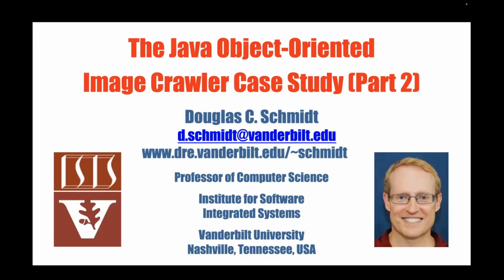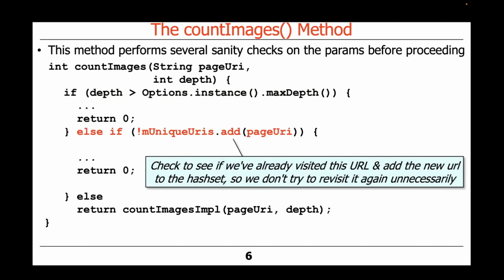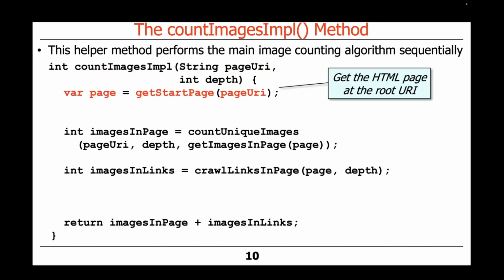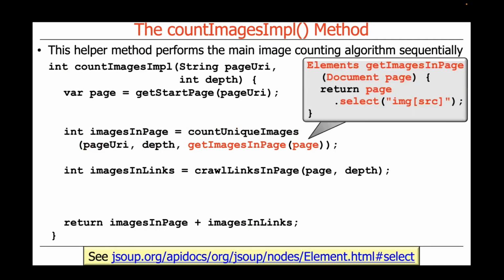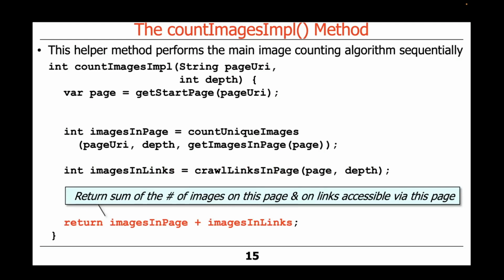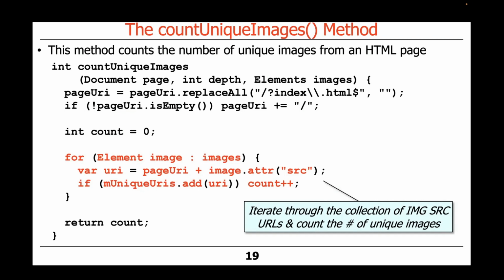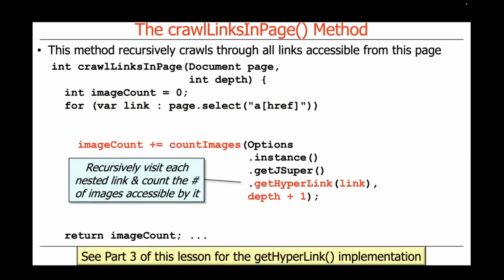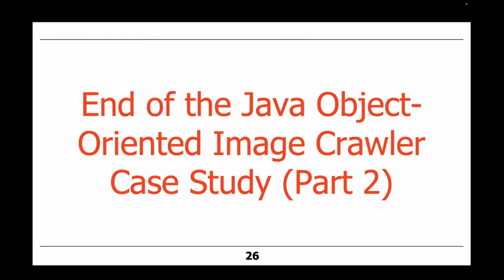The Java Object-Oriented Image Crawler Case Study (Part 2)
This video walks through the implementation of countImages() & associated methods that are part of the ImageCounter class in the ImageCounter case study.

All the code shown in this video is available in open-source form